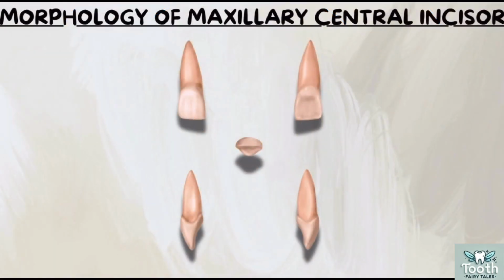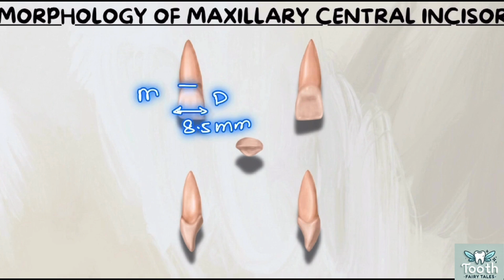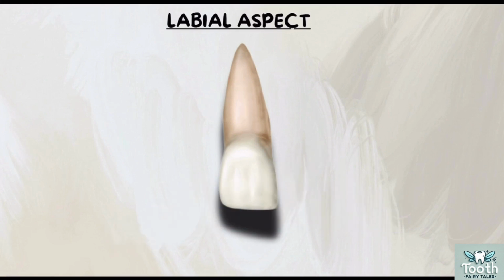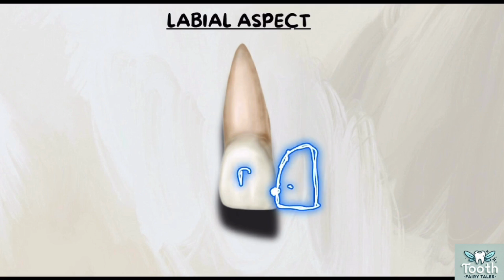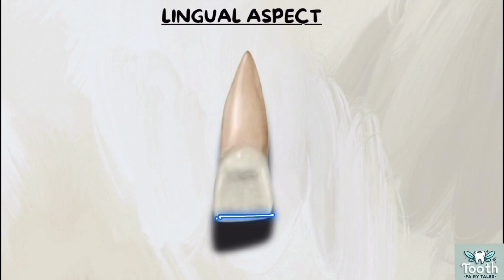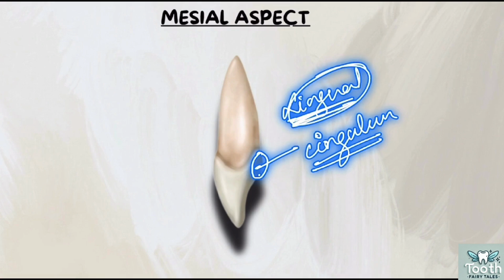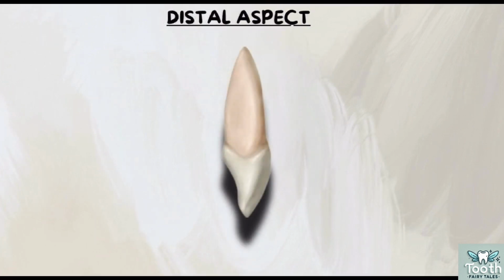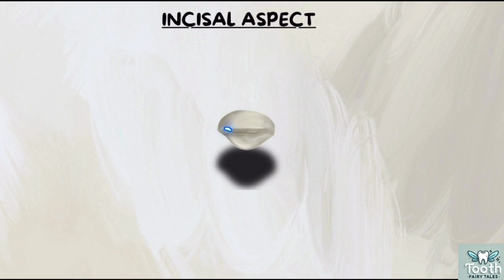Permanent Maxillary Central Incisor Anatomy I Dental Anatomy lectures Part - 1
Welcome to Tooth Fairy Tales, where we bring you easy-to-understand and high-quality dental anatomy lectures! In this Part 1 of our series, we dive deep into the Morphology of Maxillary Central Incisors, one of the most important topics for dental students and professionals alike. This lecture is ideal for students in BDS, those preparing for NEET MDS, and anyone interested in mastering DADH (Dental Anatomy and Dental Histology).

Join us as we explore:

 • The developmental timeline of maxillary central incisors
 • Morphology details (Labial, Lingual, Mesial, Distal, and Incisal Aspects)

This video is perfect for those in First BDS, Second BDS, Third BDS, or Final Year BDS, and it's also great for revising for competitive dental exams. Simplified explanations ensure that complex topics become easy to understand, making this a must-watch for your NEET MDS and BDS exams preparation.